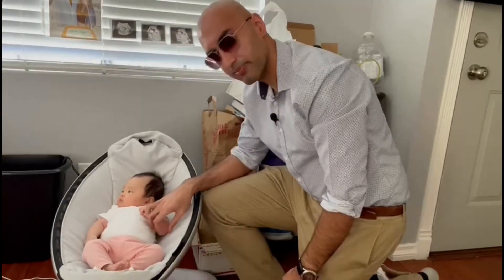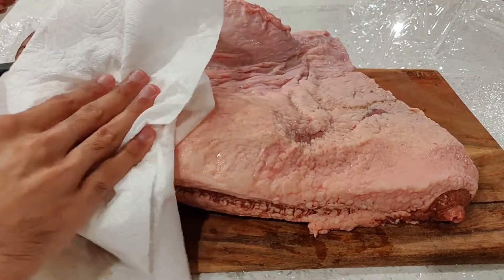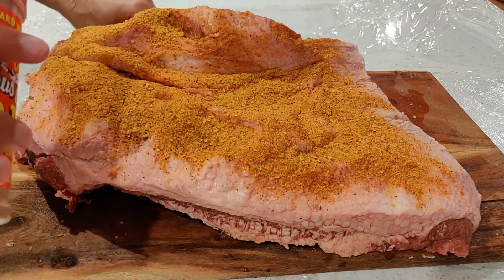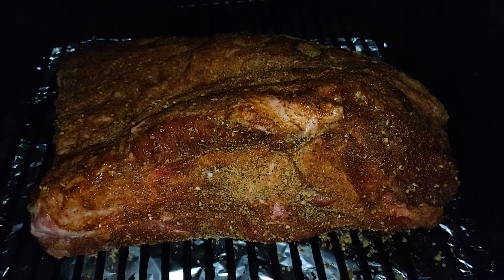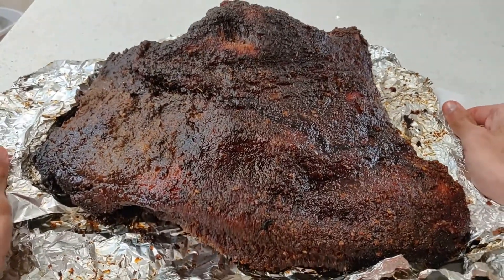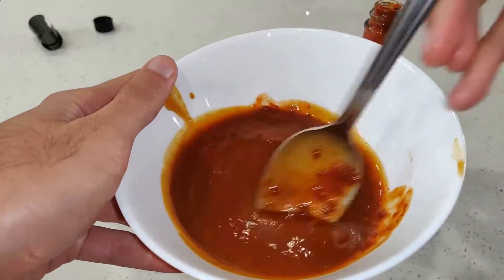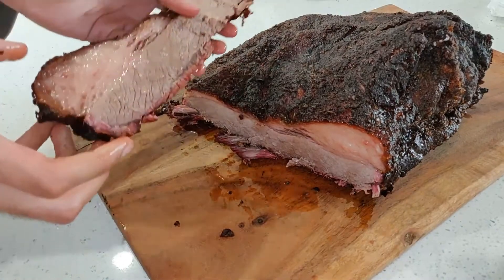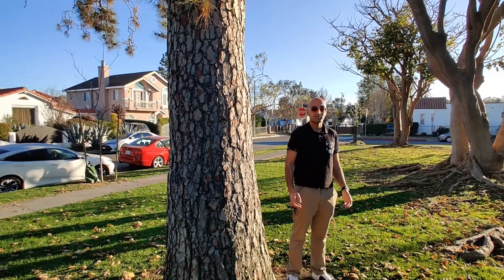Smoked Brisket | Original Recipe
Today, I will show you how I make delicious smoked brisket just in time for Valentine's Day. Yes, we will go low and slow. I use a Traeger to cook, but you can do this anyway you feel is best.
Also, congratulations to Bao and Tina for having their new star – Violet! She begins her Hollywood journey in this video.
Timestamps –
0:00 Introduction
0:35 Prep
2:04 Cooking
3:18 Bar-B-Q sauce
4:33 Final Assembly